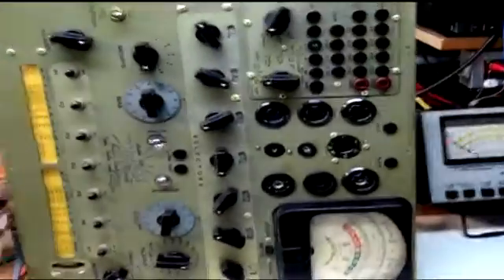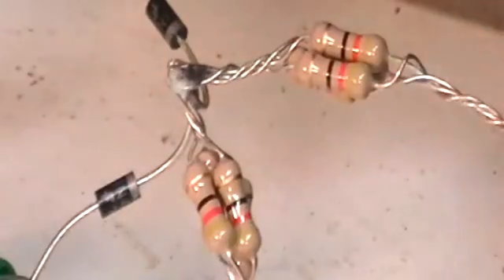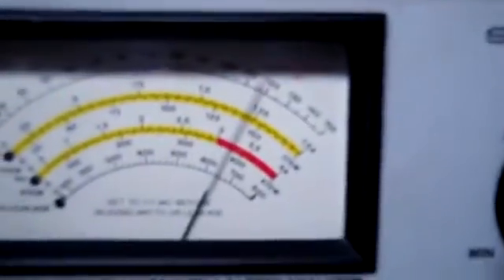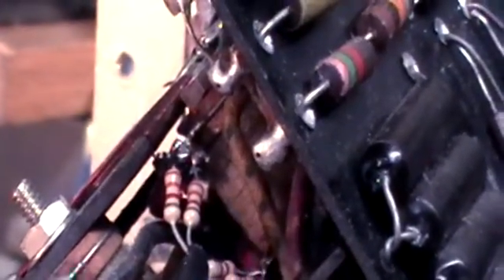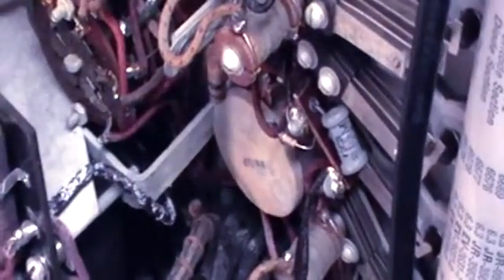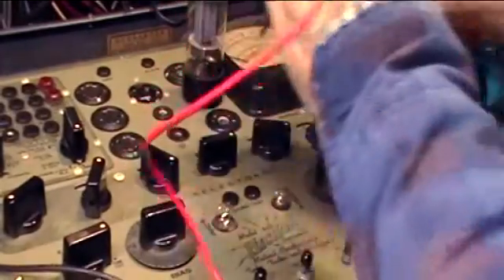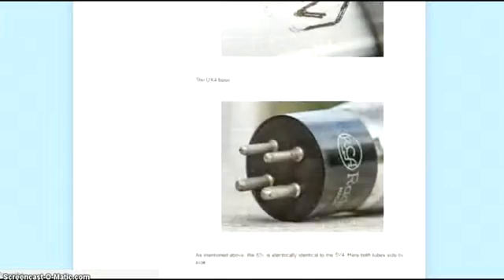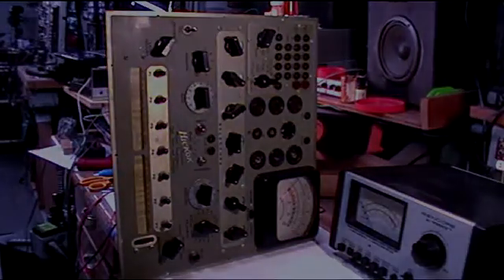Hickok 534 tube tester Repair & #83 tube Solid State conversion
This is the first time I've attempted making or using a 83 Dual rectifier tube conversion to silicone diodes.

"#83 tubes are scare and expensive. Other benefits are increased reliability (no tube to wear down), less heat generated inside the tester case, and less load on the power transformer."
(TubeSound)

I Just thought I'd share it with others interested.